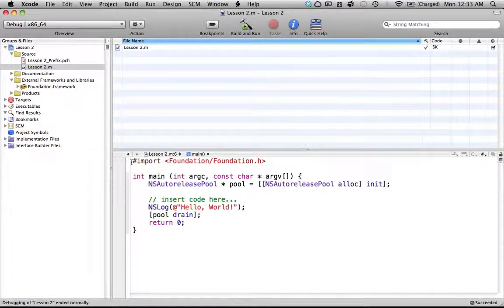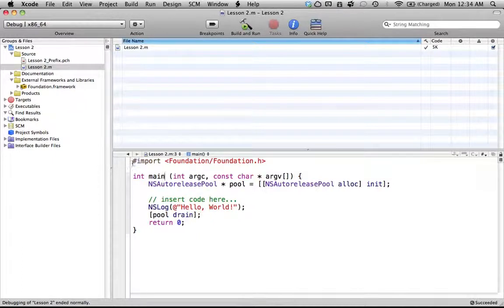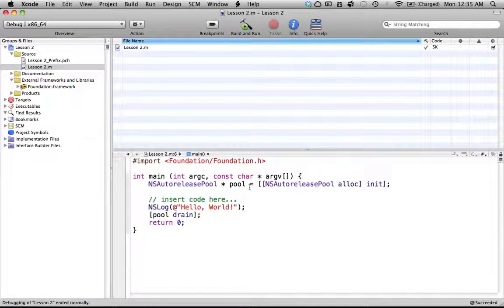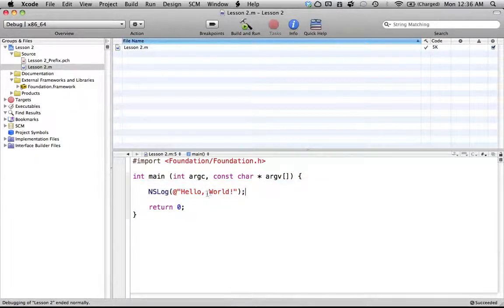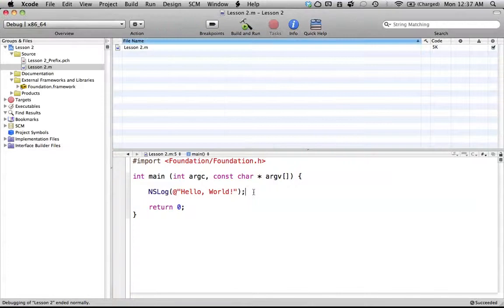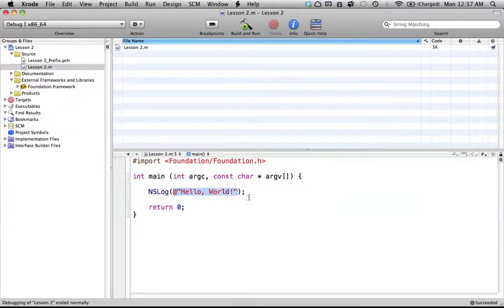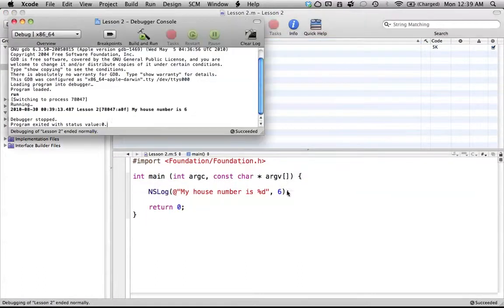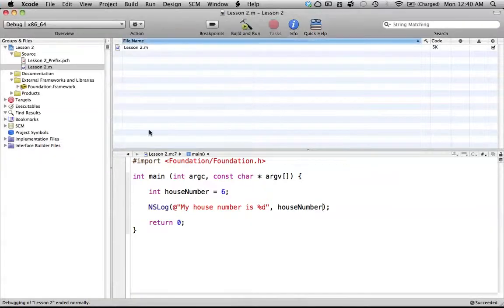Objective C Programming Tutorials | Xcode's Default Program